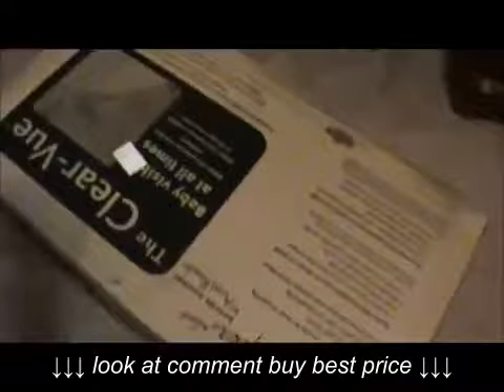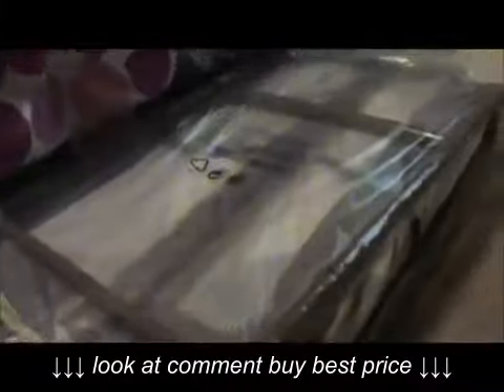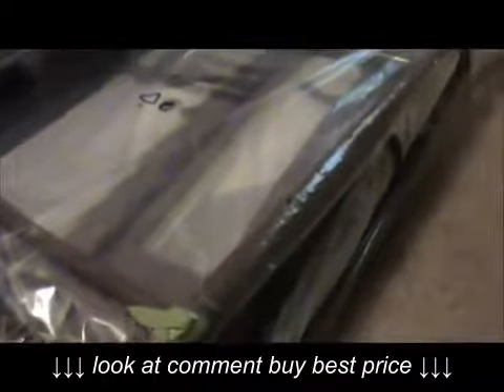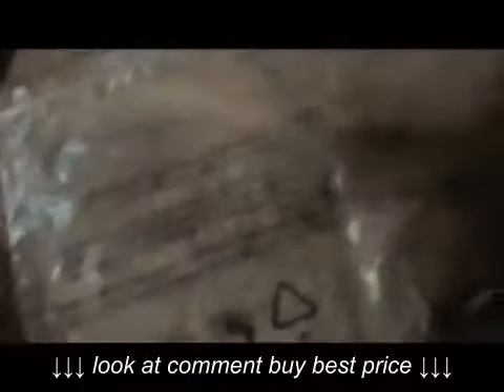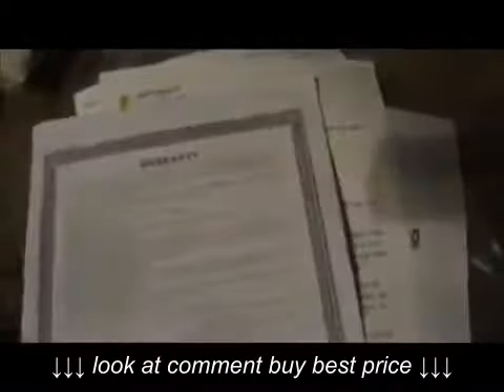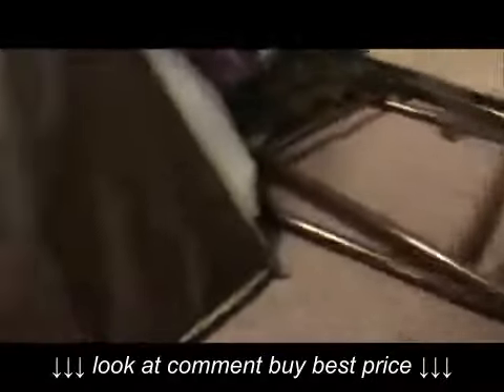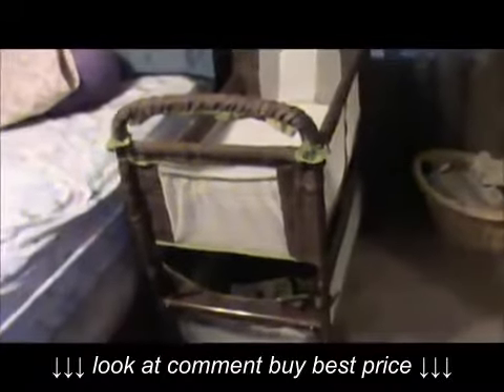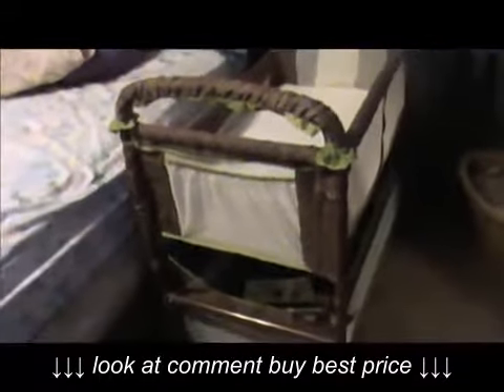Arms Reach Co sleeper Unboxing!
Arms Reach Co sleeper Unboxing!, Arms Reach Co sleeper Unboxing!